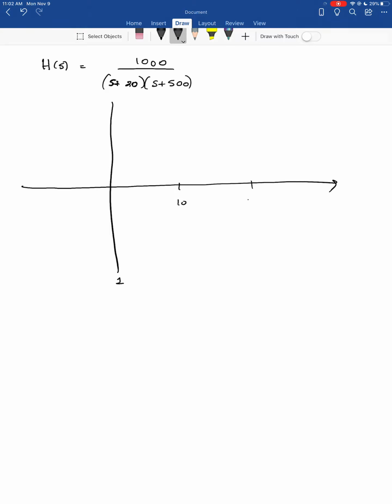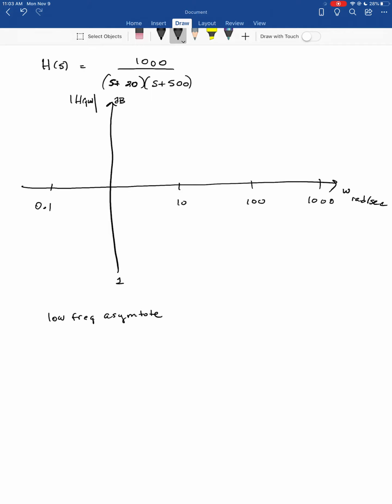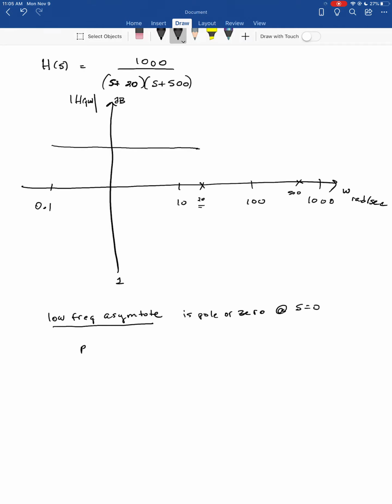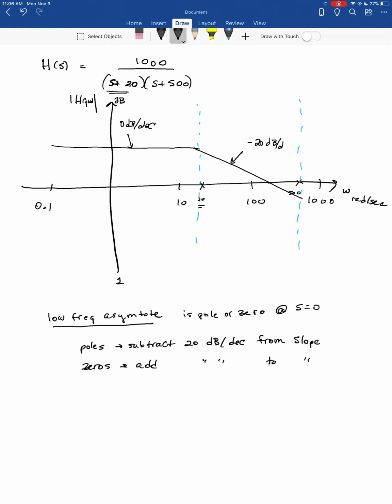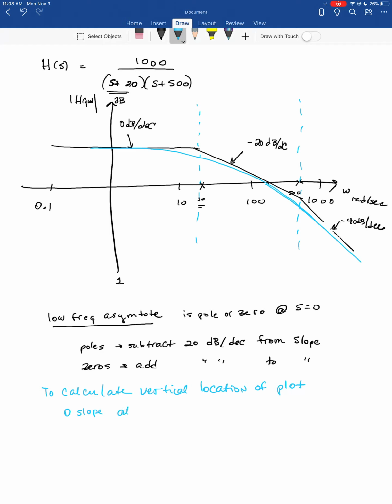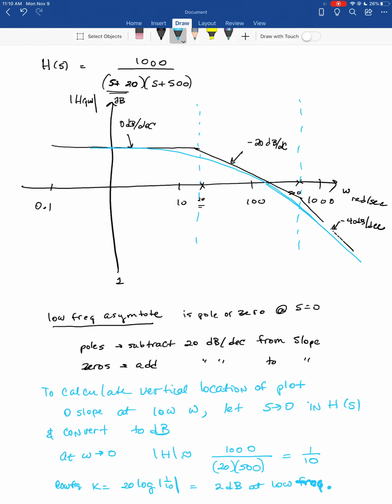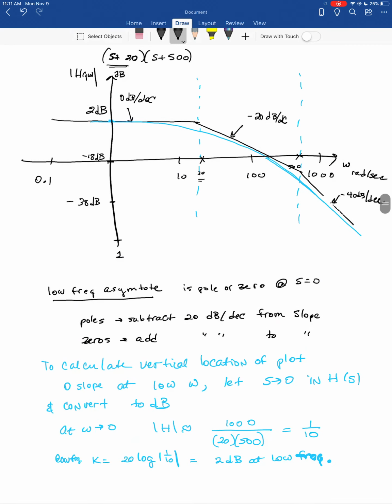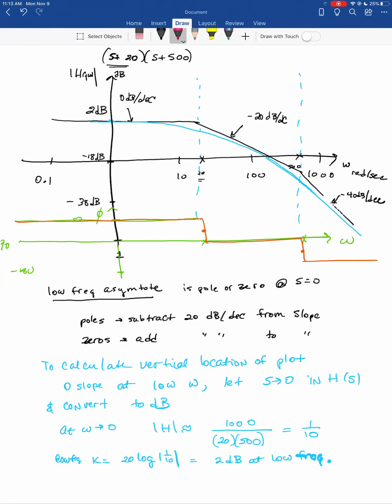ECE 3306 Bode Example 1